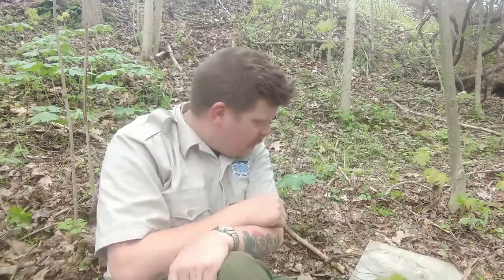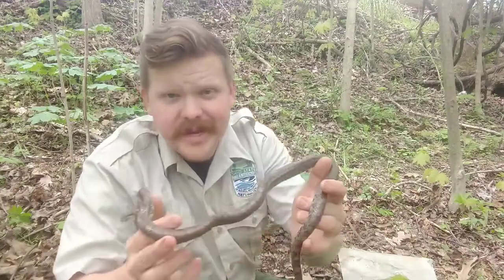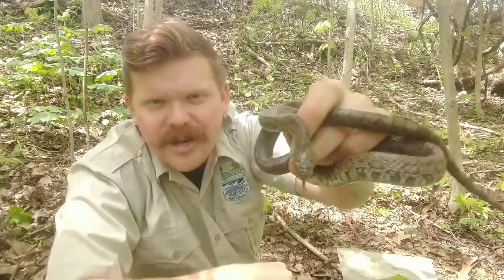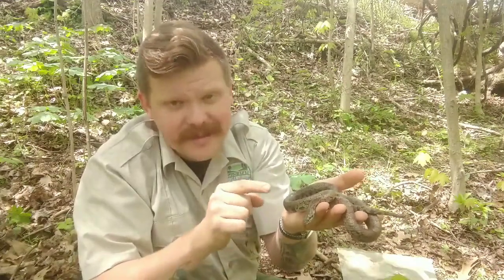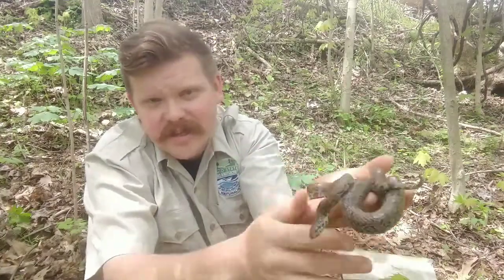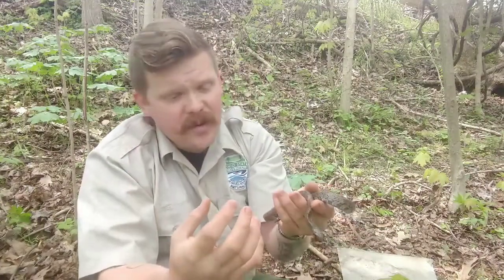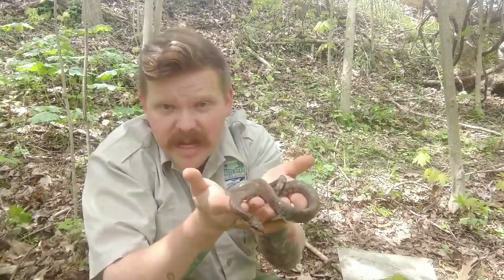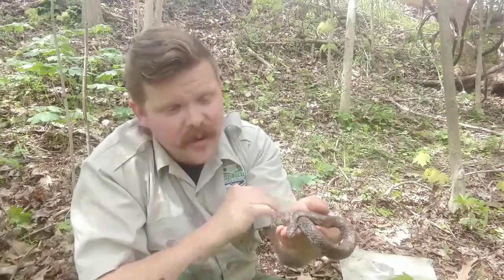Eastern Milk Snakes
Naturalist John from Salt Fork State Park finds an Eastern Milk Snake in this educational video.